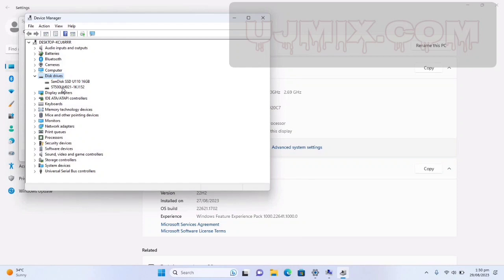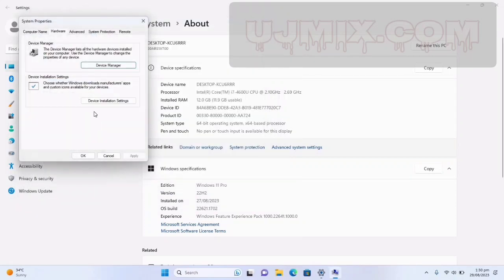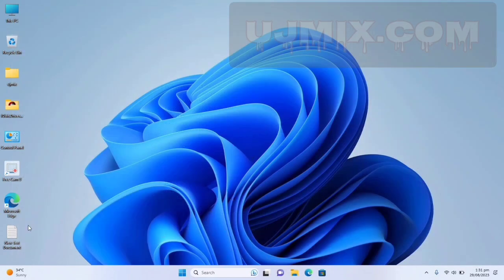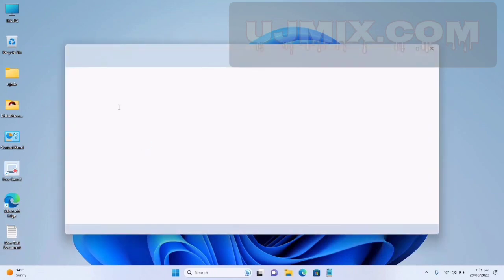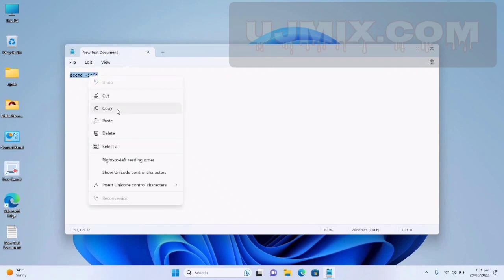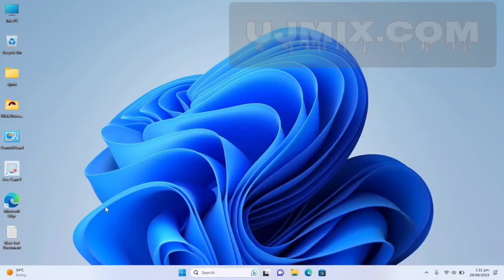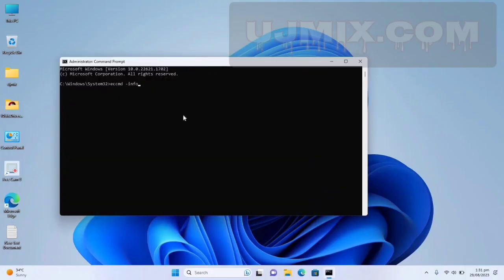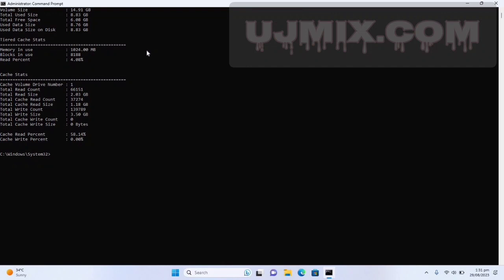How to setup SSD cache on Lenovo & Windows 11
SSD cache, also known as flash caching, is a data management system that was developed by Intel in the early 2010s1 but now AMD is also supporting SSD caching as we discussed above A cache is a part of the memory (either hardware or software) that stores frequently used data for easy and fast access An SSD can access data much faster than an HDD - in this video we will show how you can setup SSD cache all the links are below

command,, eccmd -info
software express cache